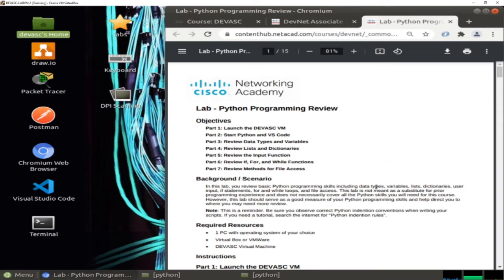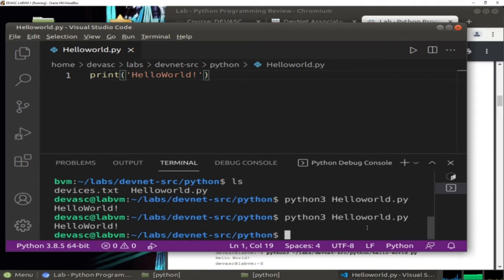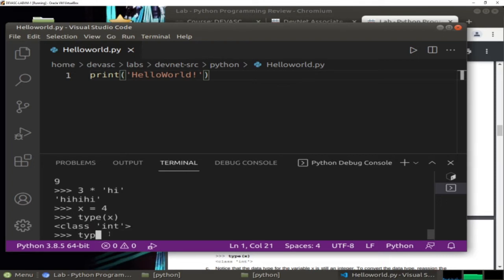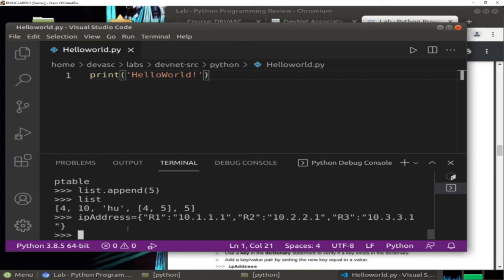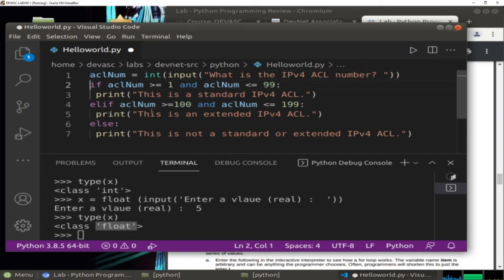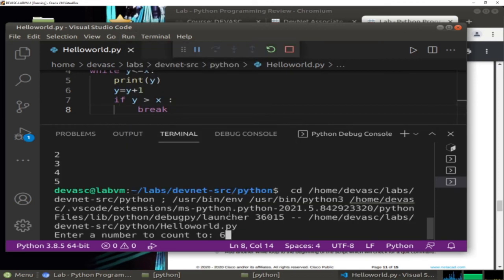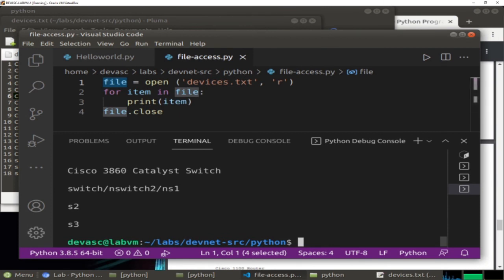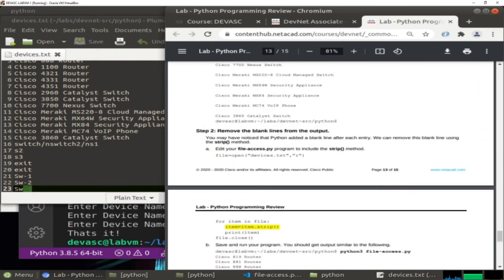1.3.3 Lab - Python Programming Review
Note: This video is a review on Python. If you don't know Python yet, I recommend you to take my course Programming Essentials with Python first.